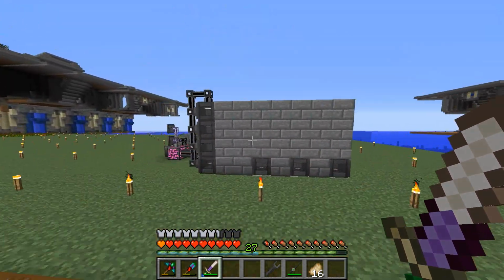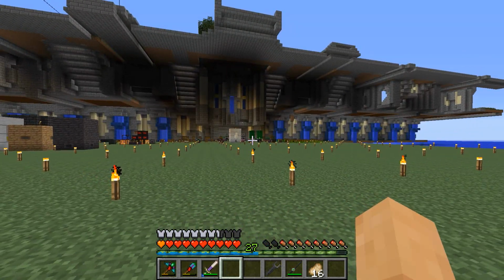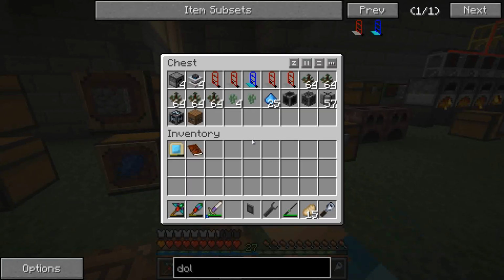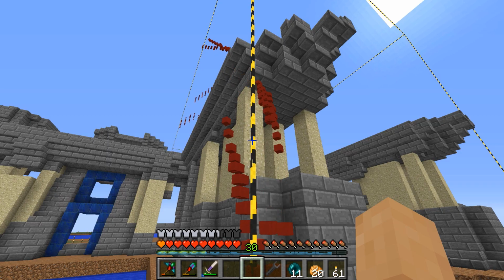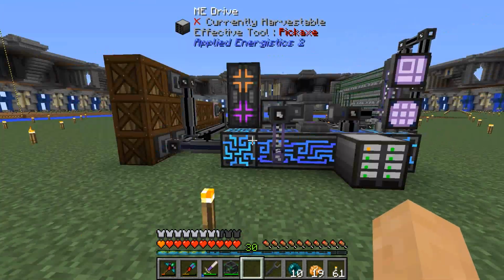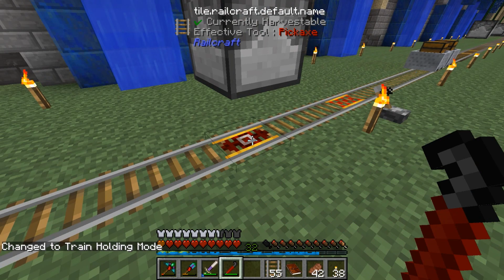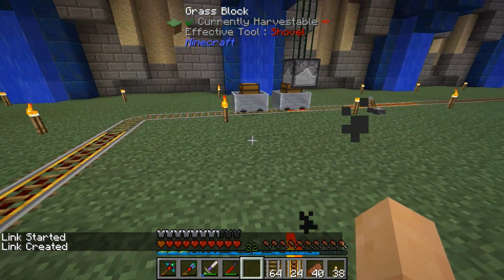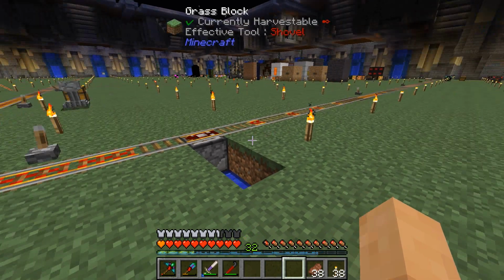FTB Regrowth - Ep. 49 - First Level Finished & Train